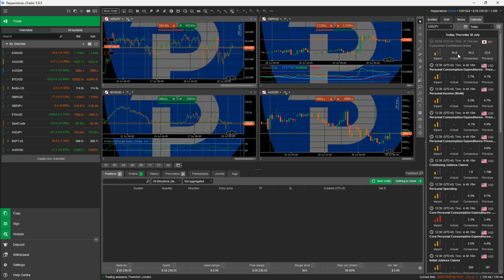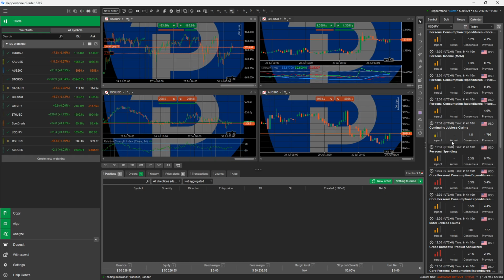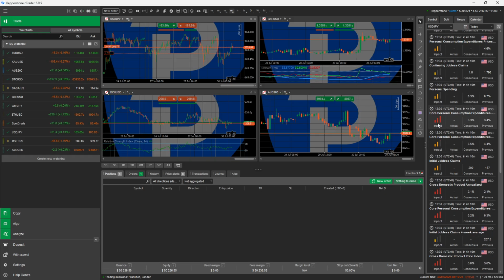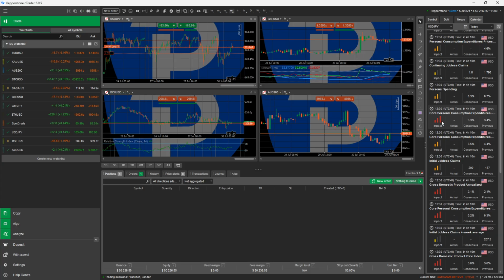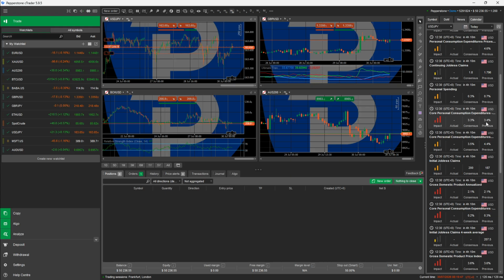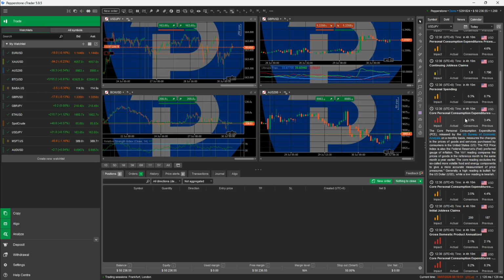How to Use Economic Calendar with Pepperstone (Beginner Guide 2026)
Learn how to use the Economic Calendar with Pepperstone step by step.

Perfect for tracking major economic events and planning your trades around market-moving news.